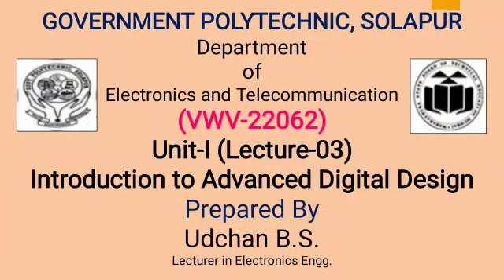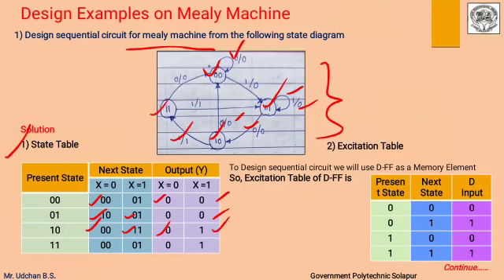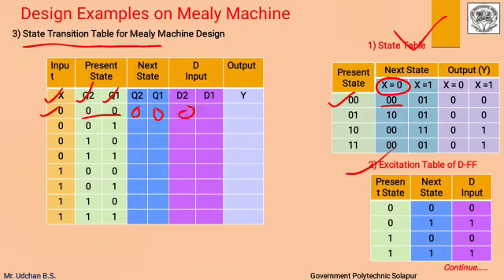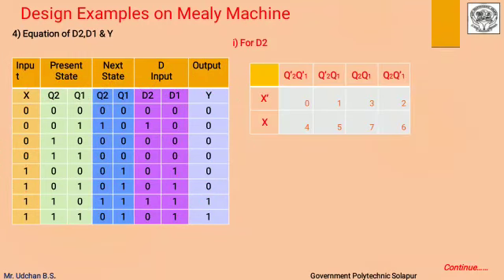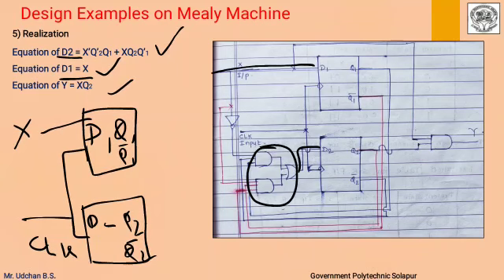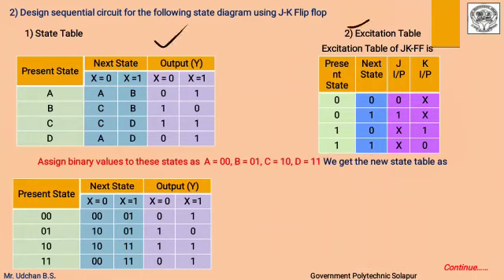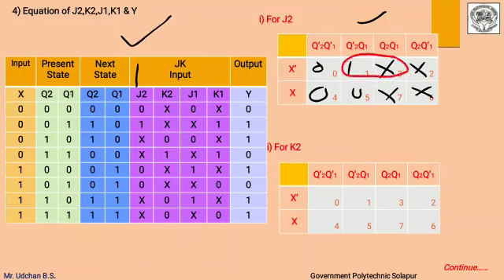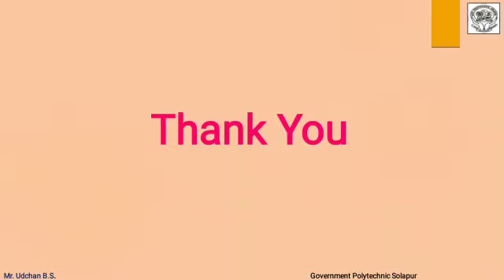Introduction to Advanced Digital Design (Lecture 03)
Design of Mealy Machine From the Given State Diagram.